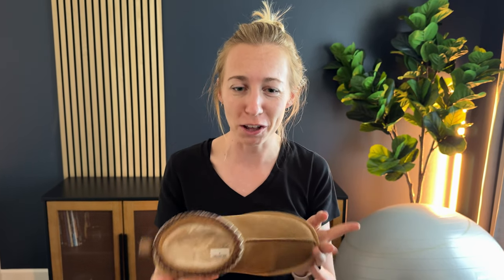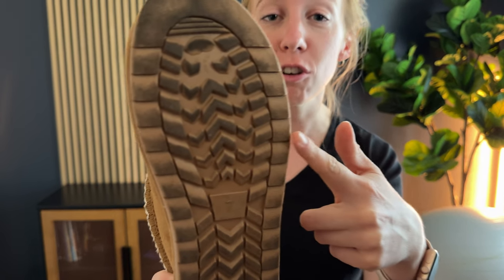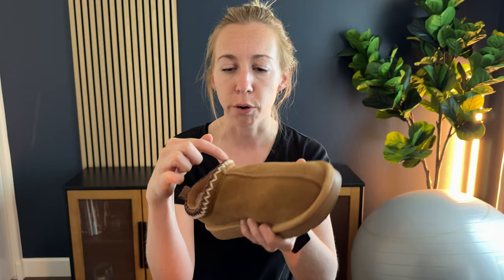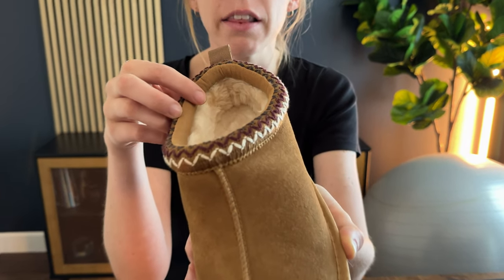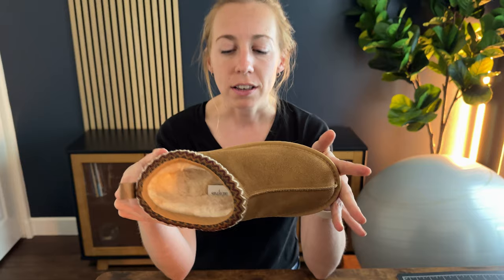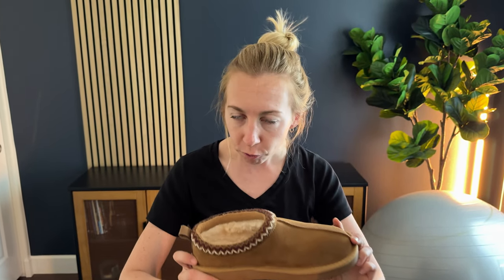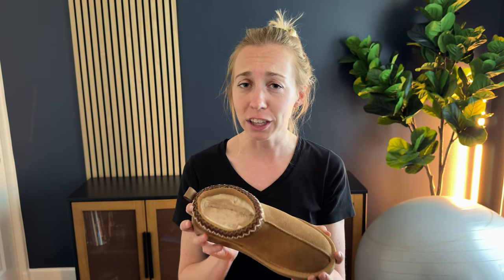SIZING SUGGESTIONS: DREAM PAIRS Women's Fuzzy Cozy Slippers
These slip on shoes are perfect for both indoor and outdoor wear. Watch to learn more about them and suggestions for how to pick your size